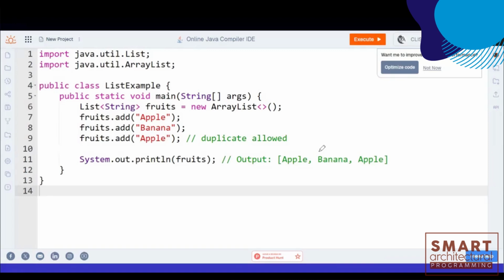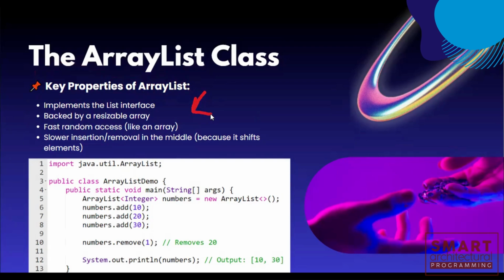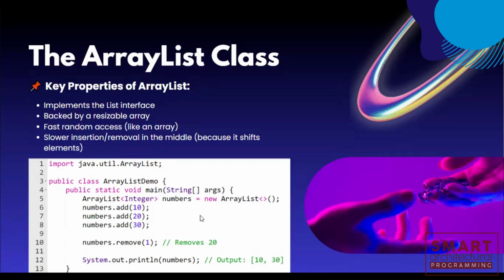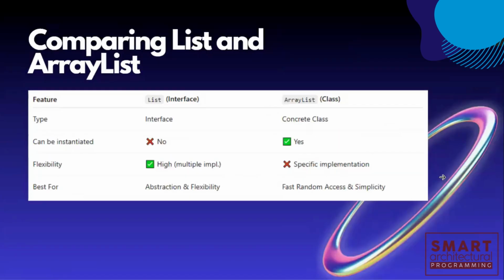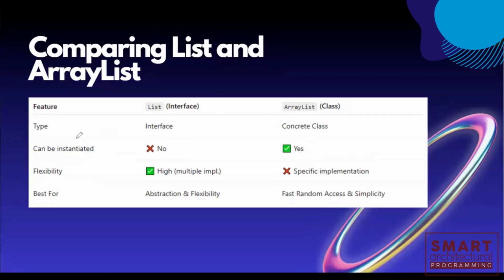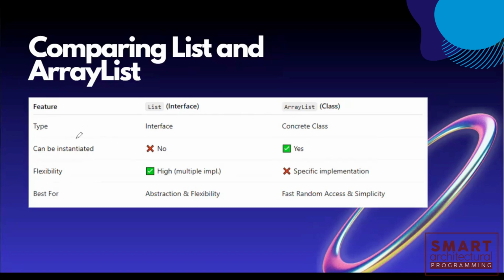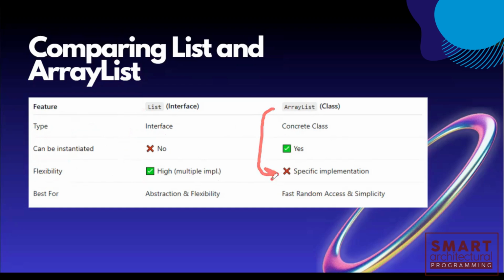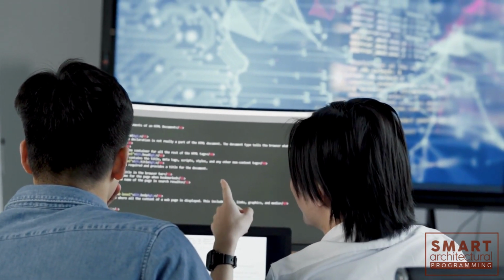Understanding List and ArrayList in Java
Think you’ve mastered the list in Java? Think again. From dynamic sizing to powerful interfaces, the list in Java goes far beyond basic storage. In this video, we’ll uncover why the list in Java is more powerful than you ever imagined.

When diving into Java programming, many beginners overlook the true capabilities of the list in Java, assuming it’s just a simple data holder. But in reality, the list in Java—especially when exploring variations like the linked list in Java—unlocks an entire world of flexibility and performance that goes far beyond the surface. Whether you're learning Java basics or diving deep into core Java, understanding how collections in Java work (especially the List interface) is a game changer. This video breaks down how lists in Java, including both ArrayList and LinkedList, can dramatically simplify and optimize your code when used effectively.

Here’s what we’ll cover in this video:
-How the list in Java fits into the collections in Java framework
-The difference between ArrayList and Linked List in Java
-Real-world examples that show the power of Java programming with lists
-Why mastering lists is essential for anyone serious about core Java
-Common pitfalls to avoid when learning Java basics with lists

By the end, you’ll see why the list in Java is one of the most underrated tools in your Java programming toolkit.